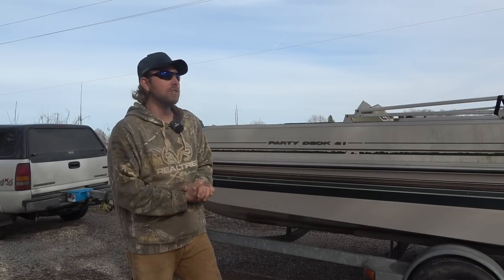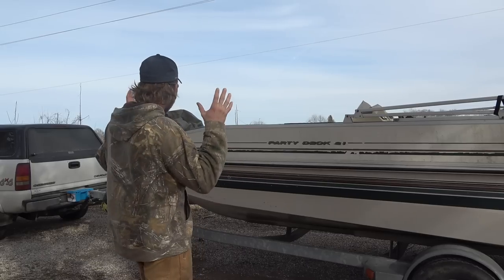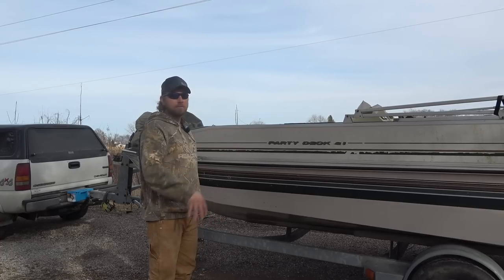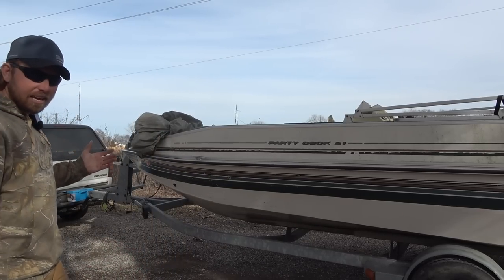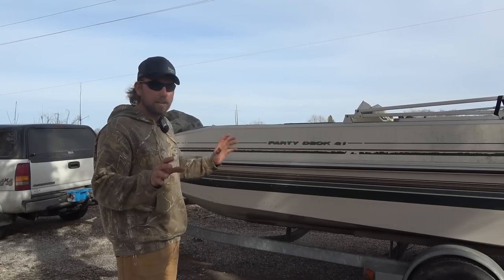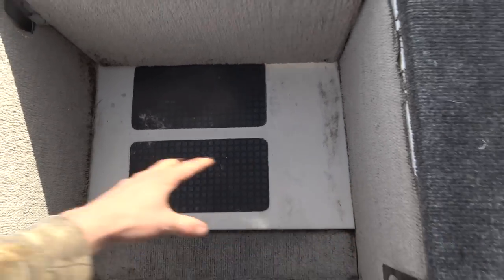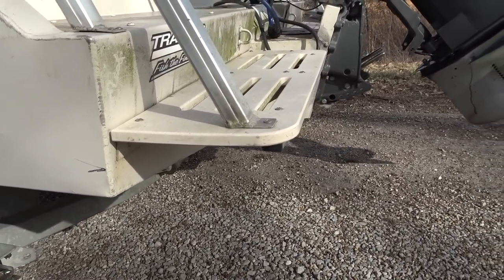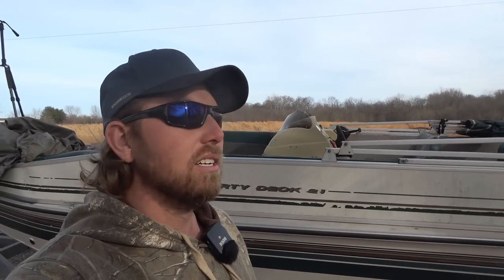So, I'm Building a Another Boat. (DIY Catfishing/ Bowfishing Build)